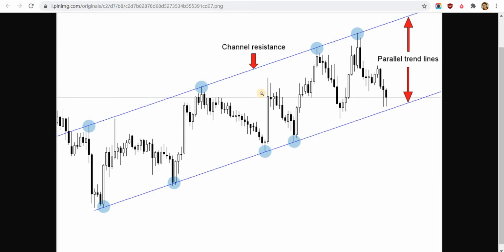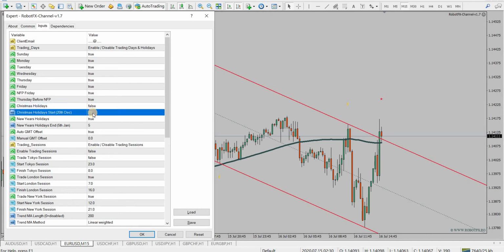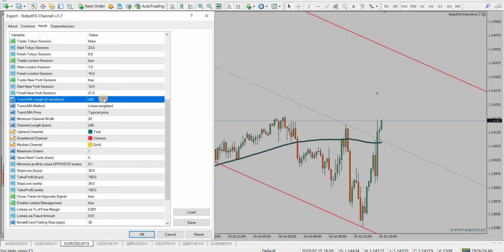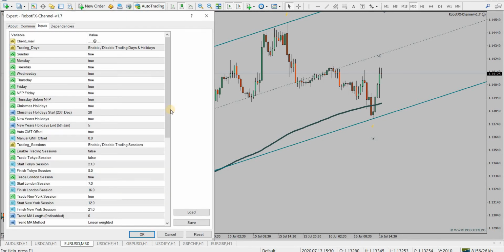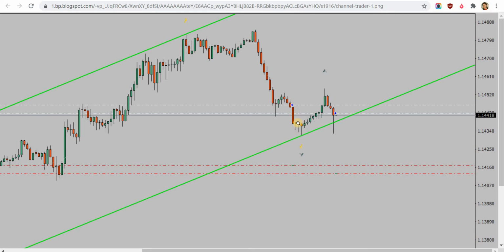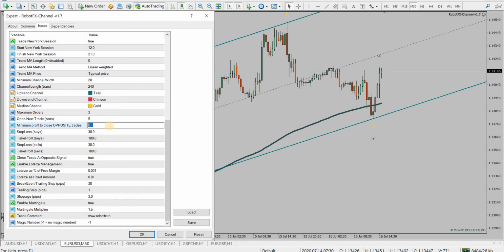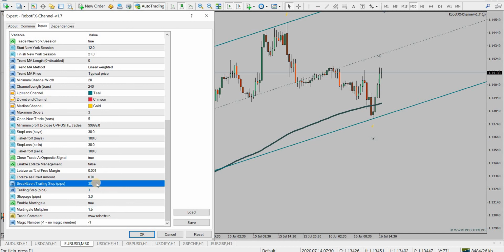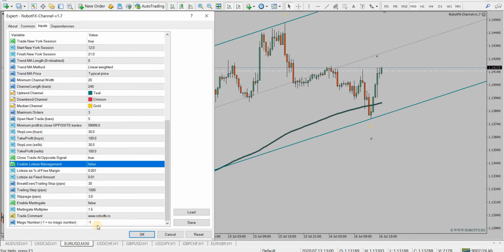Price Channel Trading Expert Advisor 4 MetaTrader - how to setup the Channel EA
**RobotFX Price Channel Expert Advisor for MetaTrader (MT4)**

In this video, we explain trading **with or within the price channel** and the **Price Channel EA settings**.

The **Price Channel Trading Expert Advisor** was designed for trading within **ascending or descending price channels**, aligning trades with the channel trend. Ideal for **trend traders**, it includes a **trend detector** to ensure trades follow the main trend:

* Buy signals require an uptrend and a rising price channel.
* Sell signals require a downtrend and a descending price channel.

### Key Features

* **Day/Holiday Filter:** Restrict trading by specific days or holidays such as Christmas.
* **Time Filter:** Restrict trading to specific sessions, e.g., first 3 hours of the New York session.
* **Multiple Trades:** Open multiple trades at specific distances (in candlesticks).
* **Moving Average Trend Detector:** Validate entries along with the channel trend.
* **Smart Profit Break-Even:** Close baskets of opposite trades when profits reach a set amount.
* **Lot Size Options:** Fixed or percentage of free margin.
* **Standard EA Features:** Stop-loss, take-profit, break-even, trailing stop.
* **Optional Martingale:** For advanced trade management.

### Price Channel Trading Explained

* A **price channel** occurs when a security’s price oscillates between two parallel lines (horizontal, ascending, or descending).
* Channels help identify **breakouts**, when price breaches the upper or lower trend line.
* Trade **within the channel**: sell near the upper line, buy near the lower line.
* Trade **breakouts**: take positions when price breaches the channel.

**Questions Answered:**

* What is a price channel?
* How to trade the price channel?
* Can trading the price channel be profitable?
* What is a profitable channel trading strategy?

**Keywords:** channel trading • channel trading EA • price channel • price channel trading • trading the price channel • channel expert advisor • price channel expert advisor